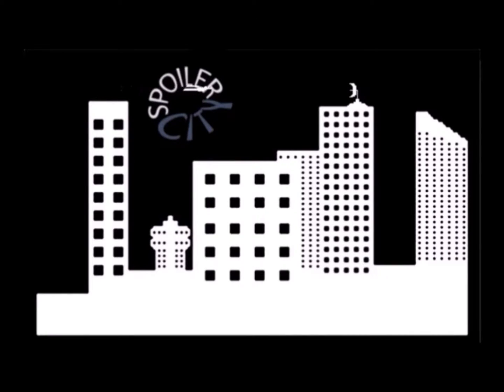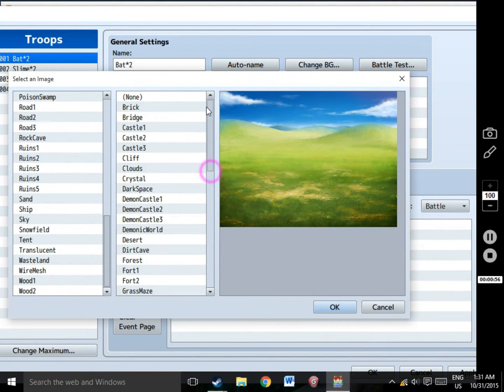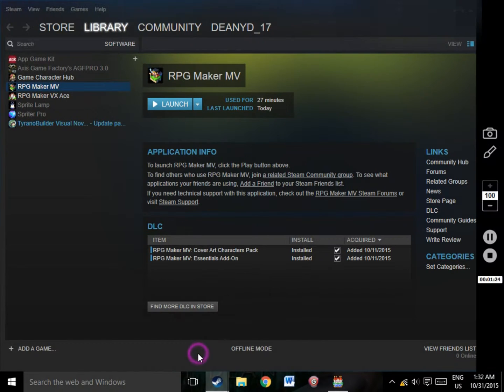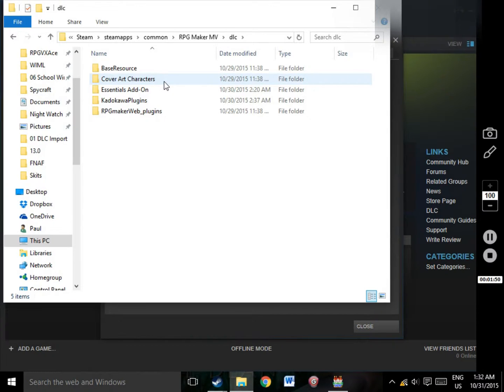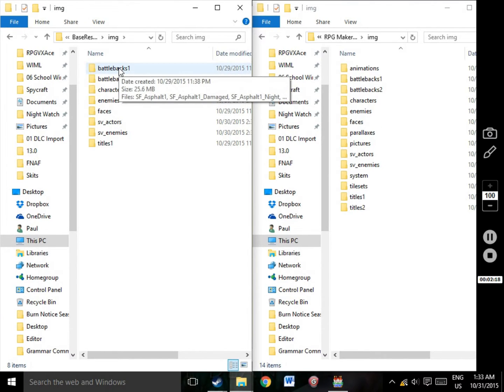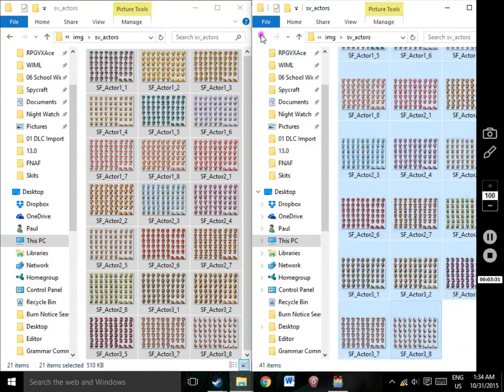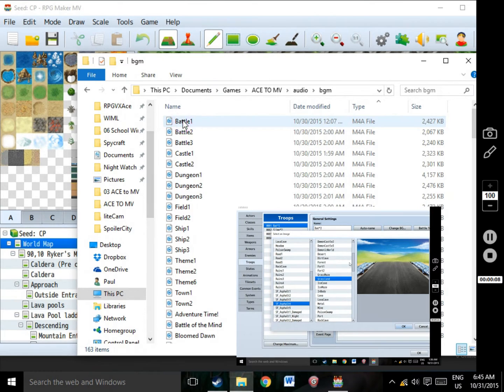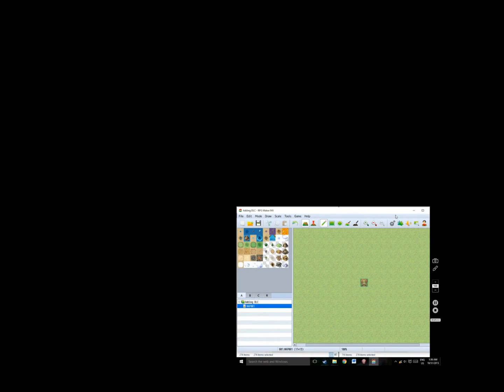Finding your DLC - RPG Maker MV Tutorial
Can't find your DLC? Look no further! Step-by-Step guide to finding your DLC!